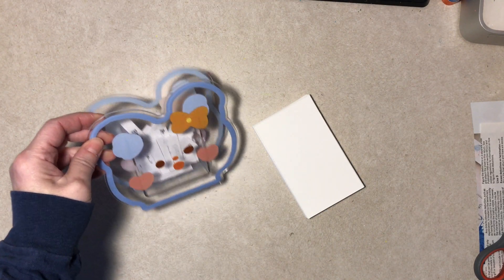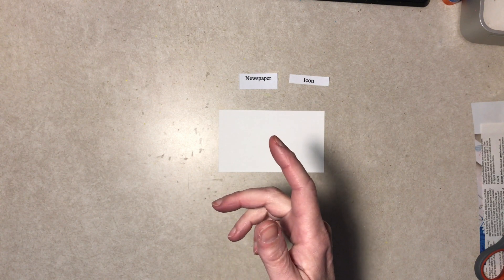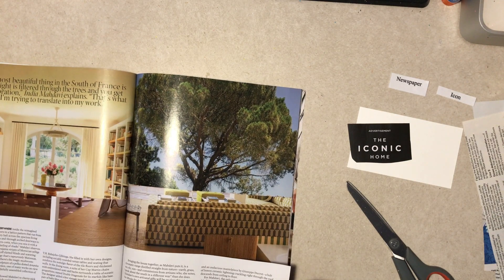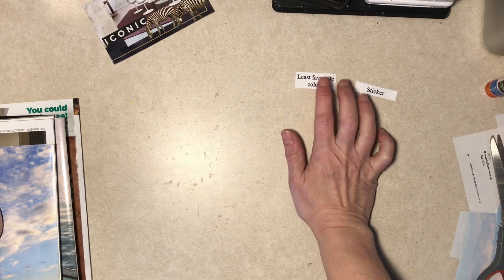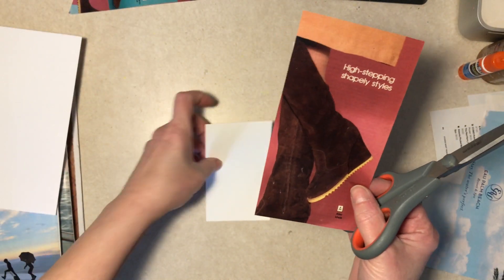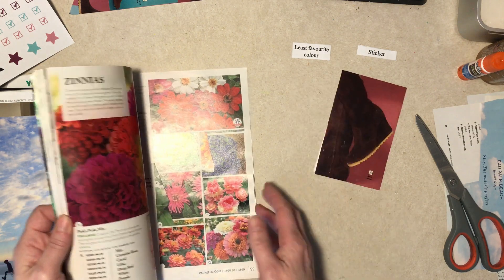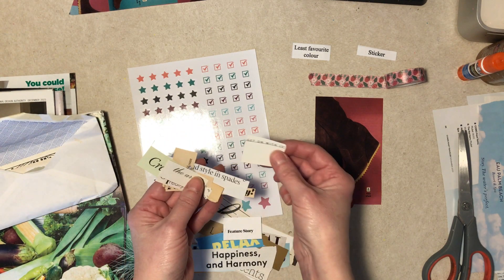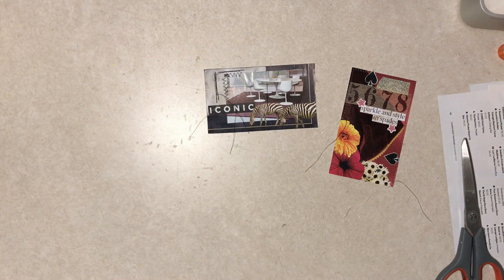Making Collages With Prompts